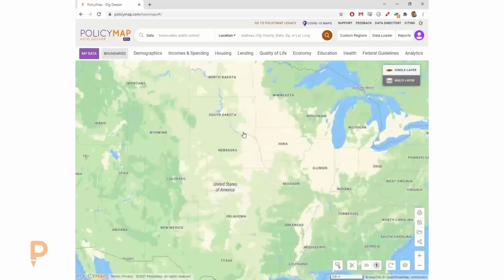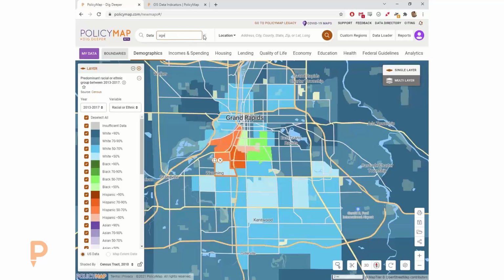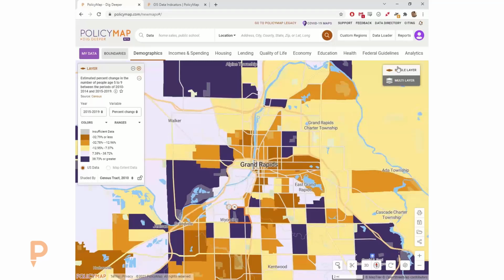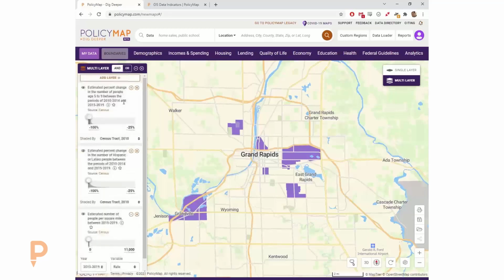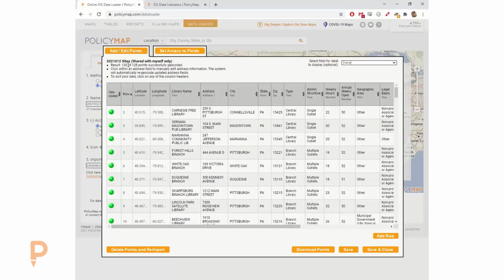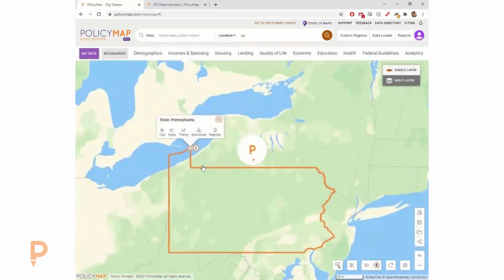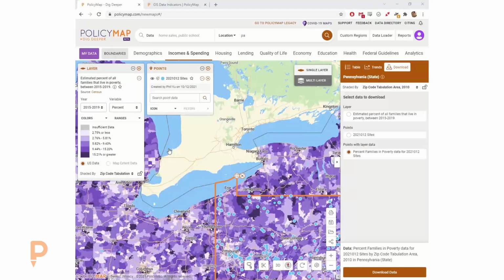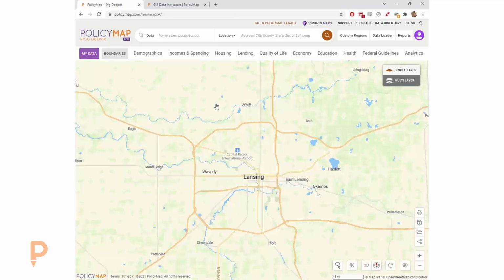National Heritage Academies Webinar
Join us as we walk through some of the unique features and datasets of PolicyMap. We covered uploading data, downloading data, custom regions, and generating reports.